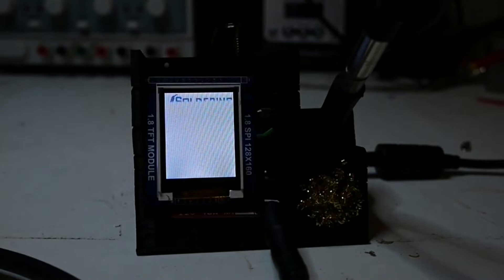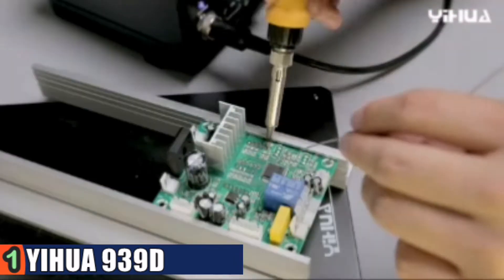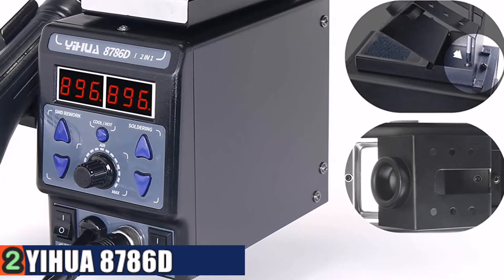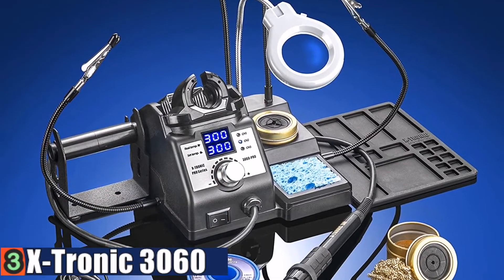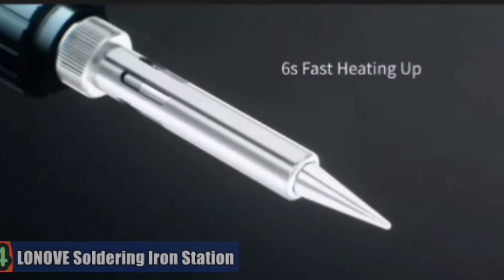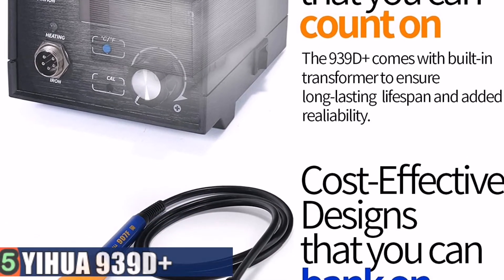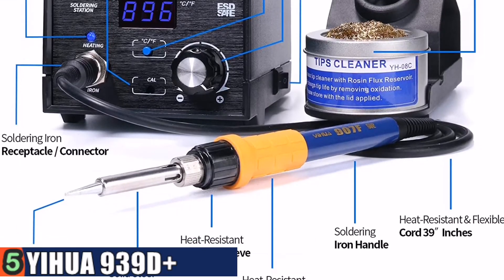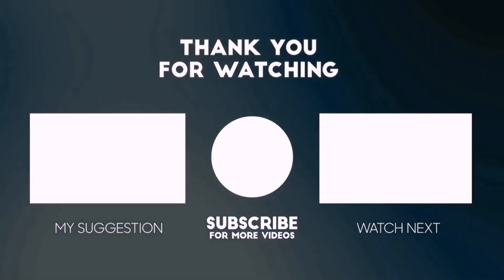Best Soldering Station 2022 🔥 Top 5 Best Soldering Iron Station Reviews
This best soldering station reviews video, we listed only the top 5 best soldering station for hobbyists in the market for you. Please check links in below to check the price and pick the best soldering station for the money.

1. YIHUA 939D Plus Digital Soldering Station ✨
2. YIHUA 8786D Soldering Iron Station ✨
3. X-Tronic 3060 Soldering Iron Station ✨
4. LONOVE Soldering Iron Station ✨
5. YIHUA 939D+ Digital Soldering Station ✨

For More Product, Please Visit Store Front
🌟 All above best budget soldering station links are Applicable (Paid Link) in USA, UK & Canada 🌟

In this video we try to make the best soldering station for electronics selection on price per value. Our expert team analyzes lots of top rated best soldering iron station reviews to make the best soldering station for beginners and also pick some best soldering station under 100 bucks and also 50 dollars. We hope this video will help you to find the best hobby soldering station for electronics according your need.